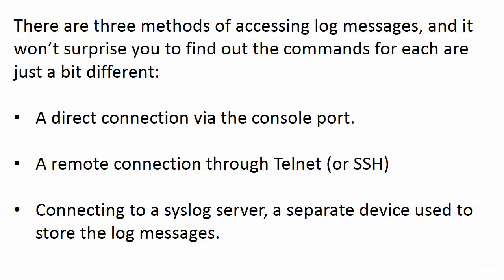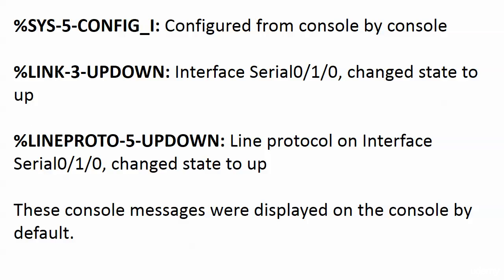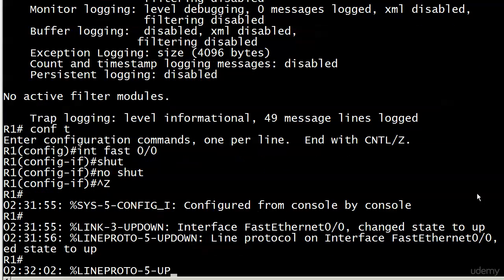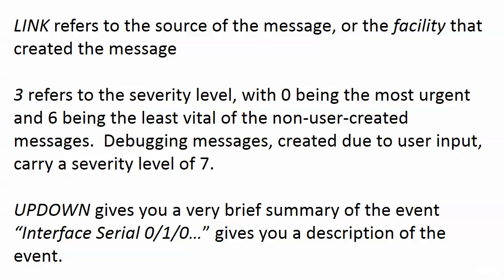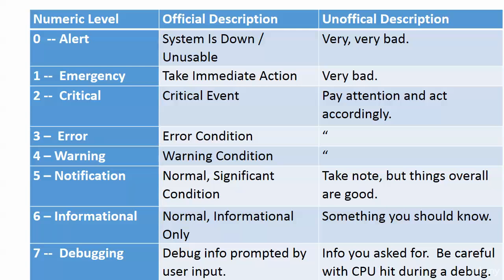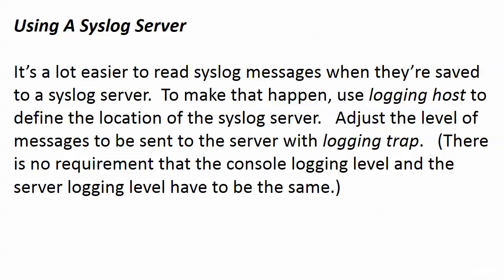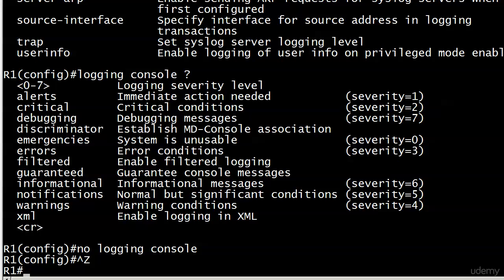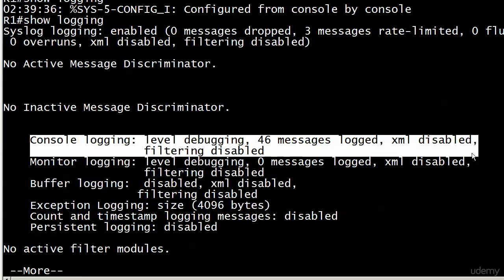121 Console Logging